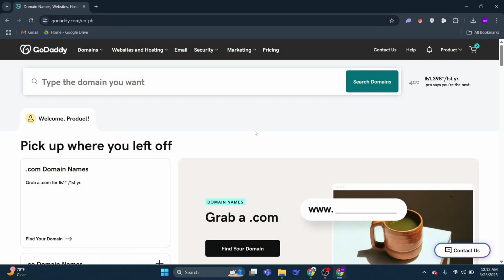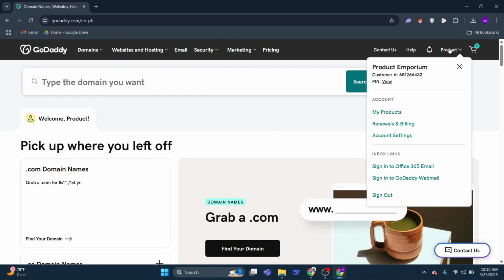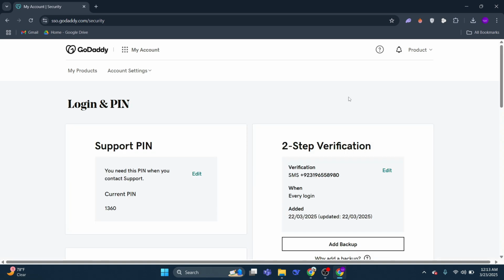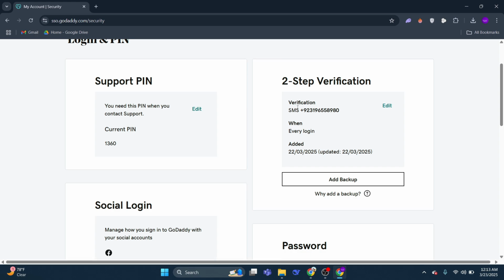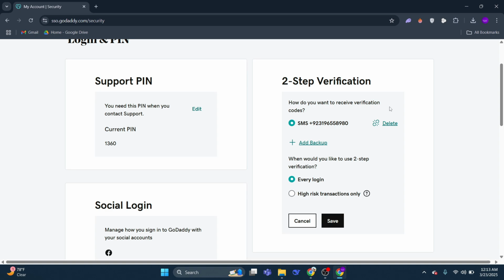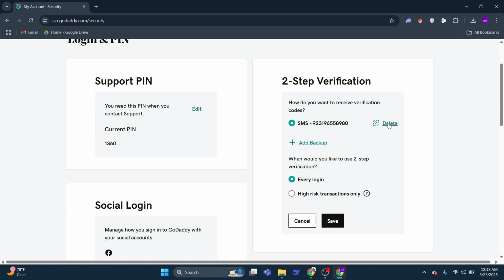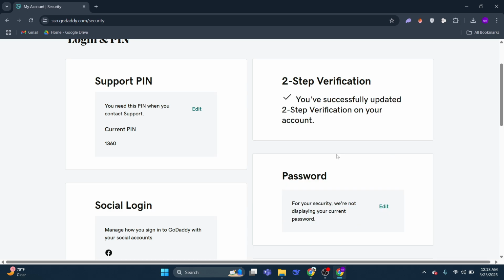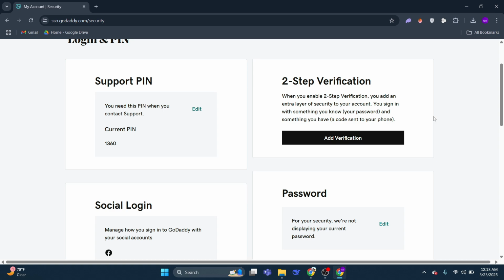How To Disable 2FA On GoDaddy | Remove Two Factor Authentication On GoDaddy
In this video, I’ll show you how to disable 2FA on GoDaddy step by step. Whether you no longer need two-factor authentication or want to change your security settings, I’ll guide you through the process easily.